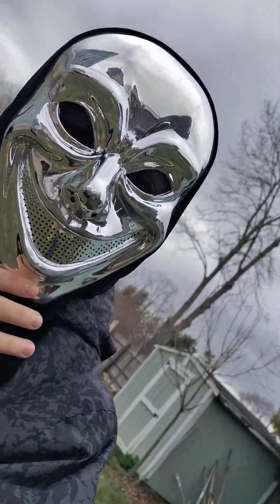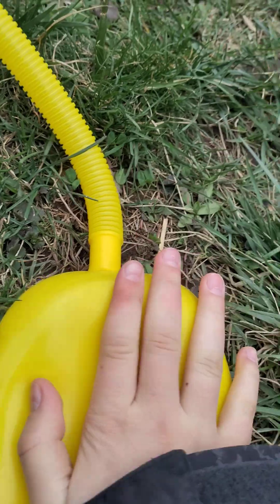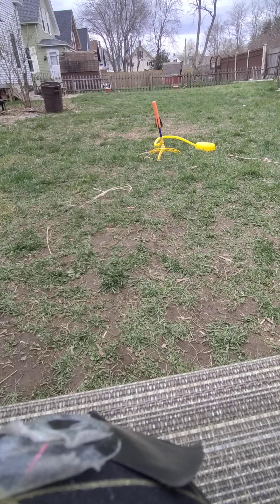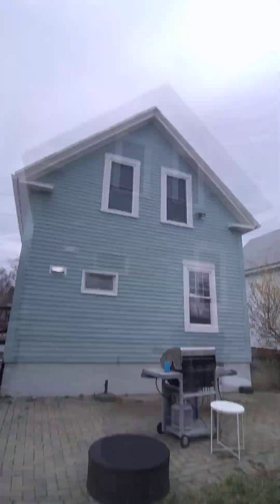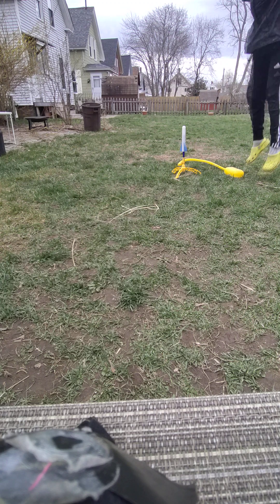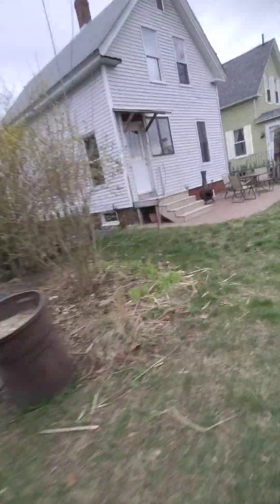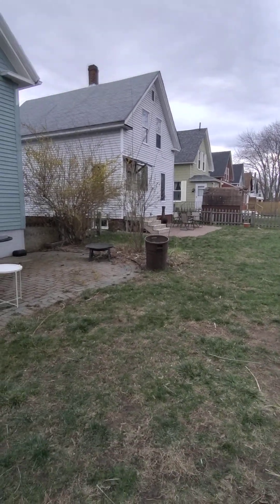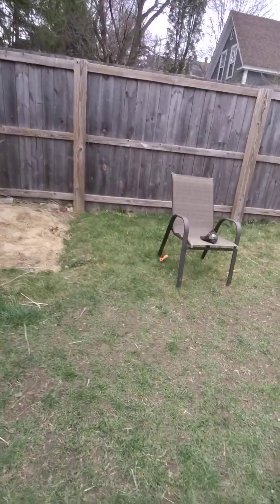Rocket Launcher Experiments!